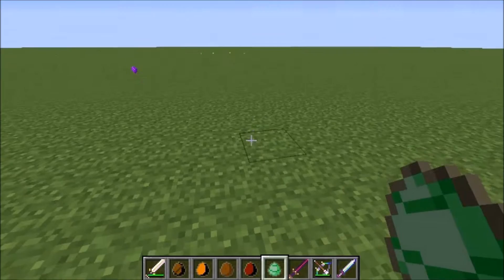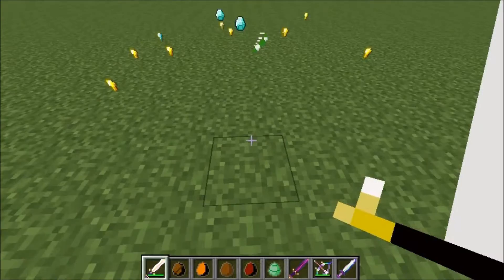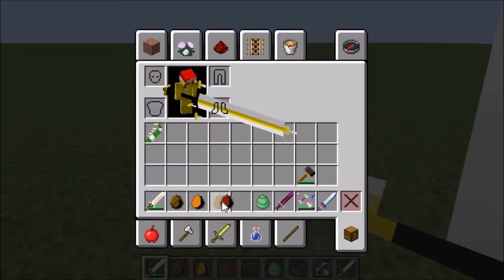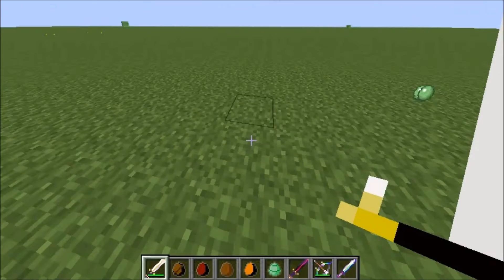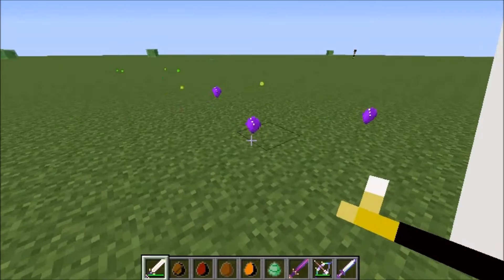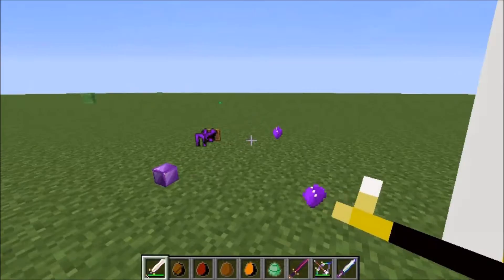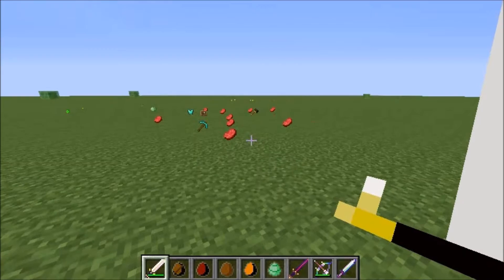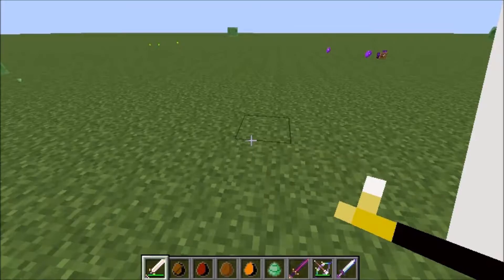WARNING THESE BUGS ARE LOUD!!|Crazy Insects Mod. (Minecraft mod showcase)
So today we're doing a mod showcase  on the CRAZY INSECTS MOD!! There are hercules bettles,Jumpy bugs,praying mantis & more.
Outro created using: Windows Movie Maker